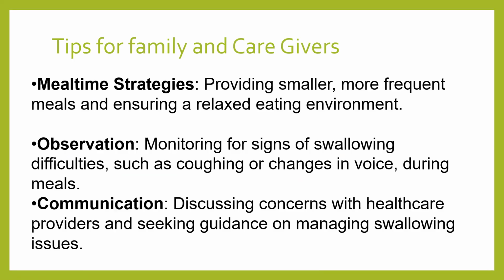Swallowing issues and safe swallowing tips for Parkinson's Disease and Ageing changes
Swallowing issues are commonly noted with aging disorders like Parkinson's disease and other atypical Parkinsonism disorders.   In this health talk primarily directed towards the general public and people with Parkinson's disorders,  Anjana Prasad, a Speech therapist, and Deglutonologist discusses the normal swallowing process.  Anjana Prasad also discusses simple exercises and tips to improve the swallowing process.   The presentation finishes with a question-and-answer session by Dr. Prashanth LK and Anjana Prasad on common issues, myths, and simple modifications to manage swallowing issues in aging-related disorders.

Anjana Prasad is faculty at the Speech Pathology department of MVM College, Bangalore.